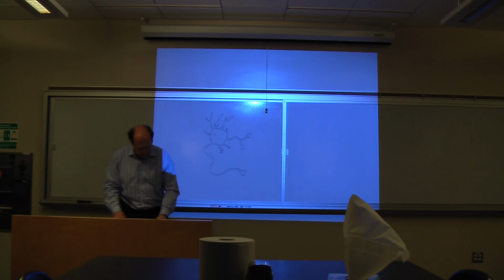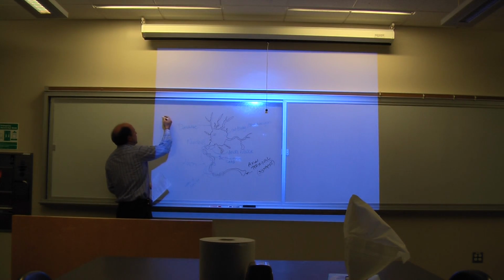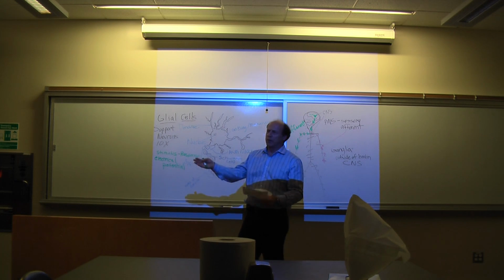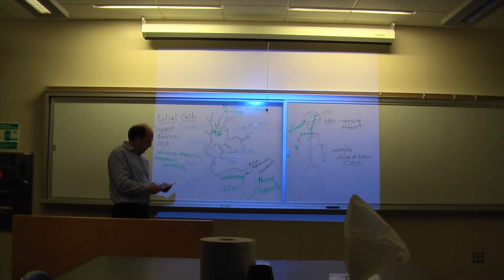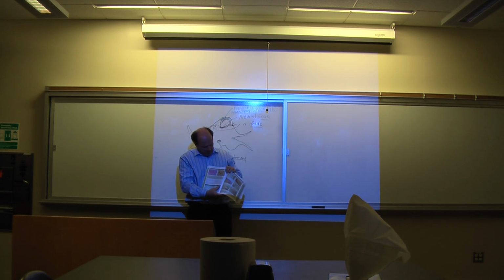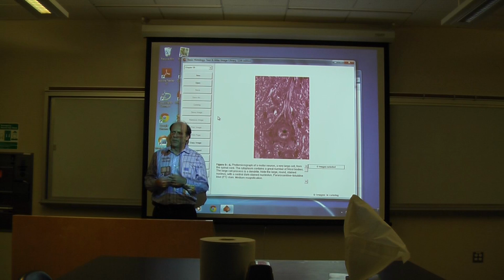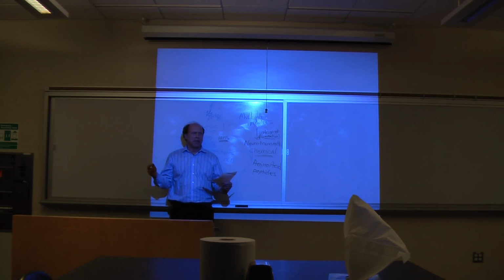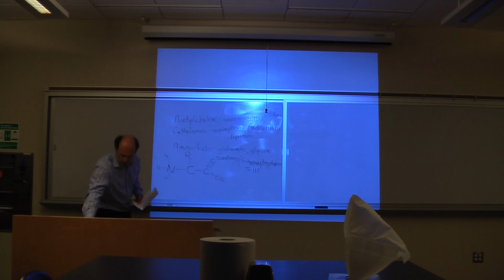Histology 3 24 14 pt1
Histology 3 24 14 pt1 Dr. H